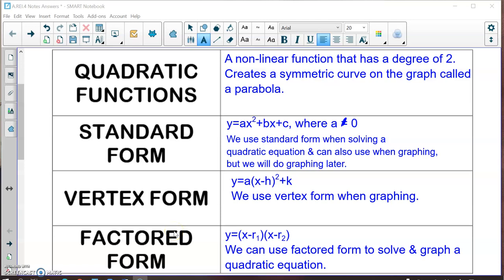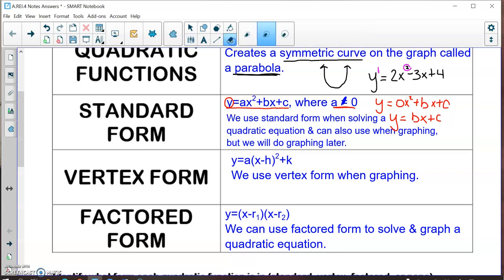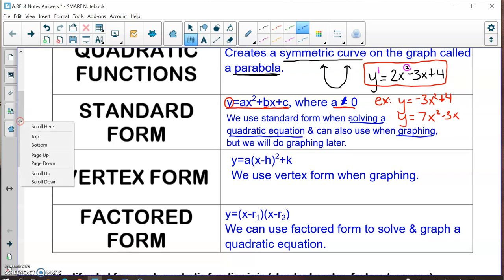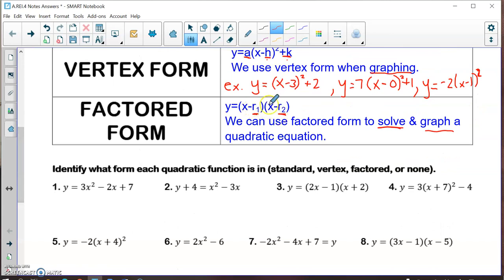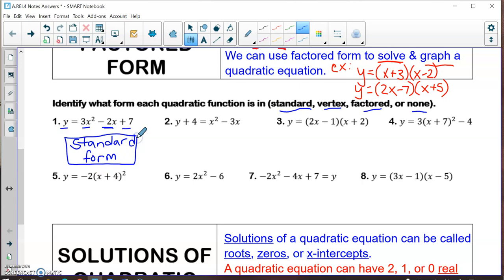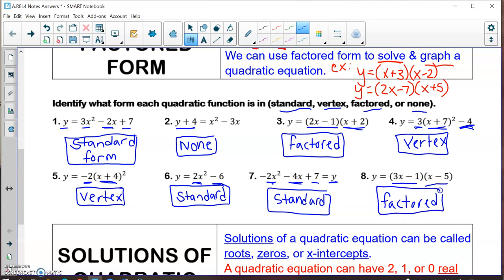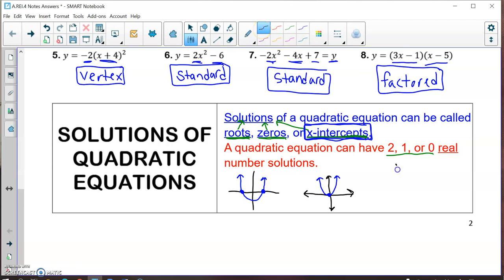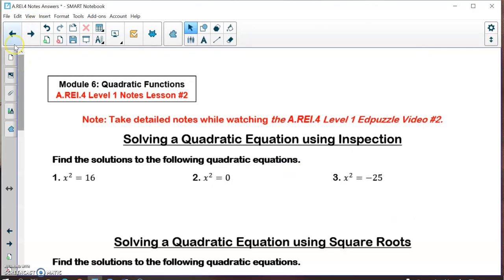A.REI.4 Level 1 Lesson #1